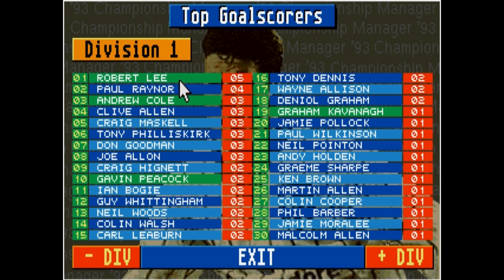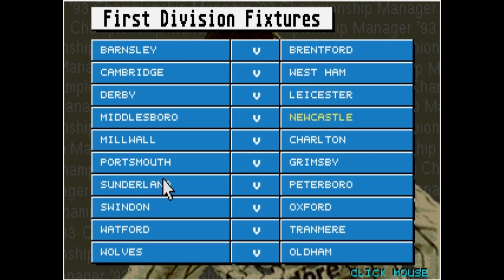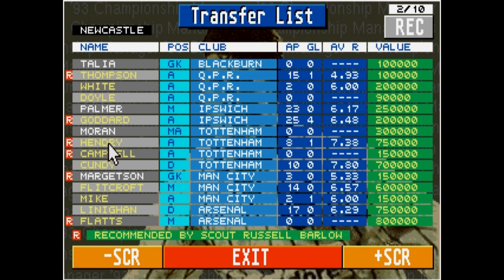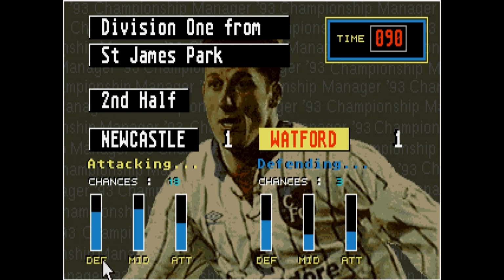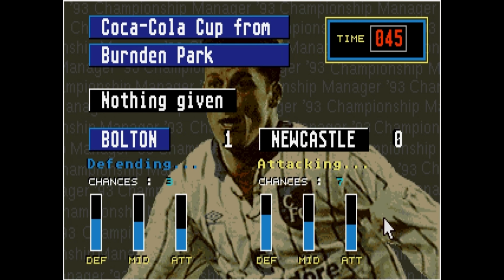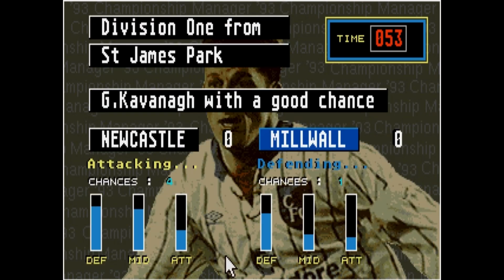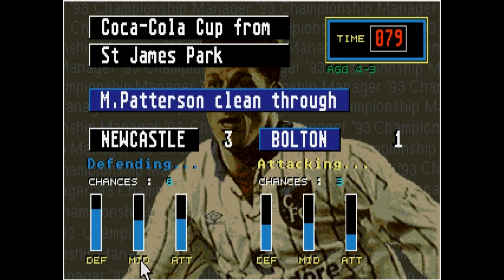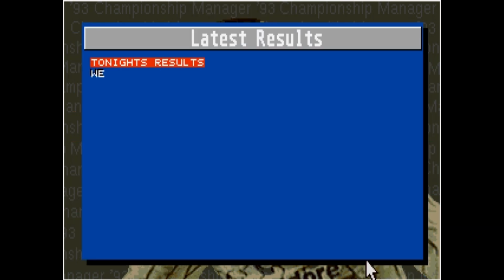Championship Manager 93 | Newcastle United | gameplay (PC Game, 1993) | Football manager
Second episode of the series and we take in a lot of games.  Dumped out of the coca cola on away goals by a lower division side, is our season starting to unravel already like a cheap roll of loo paper?